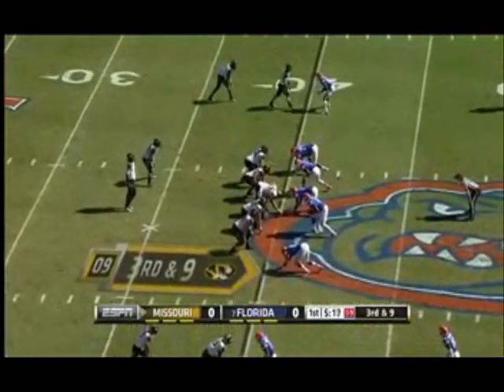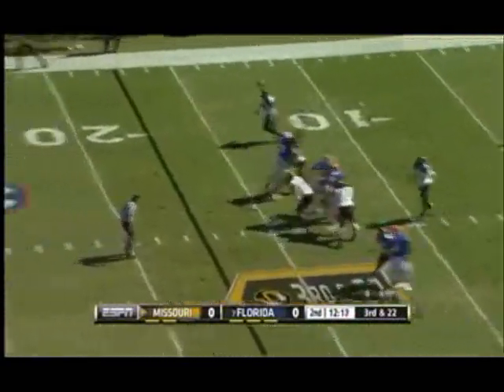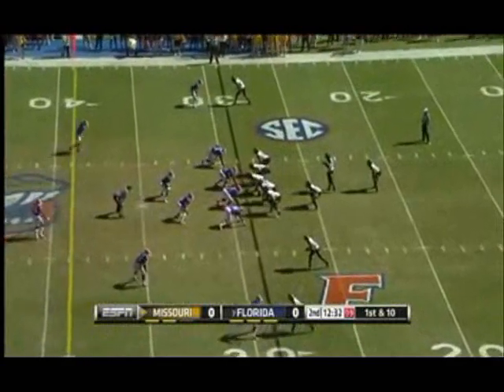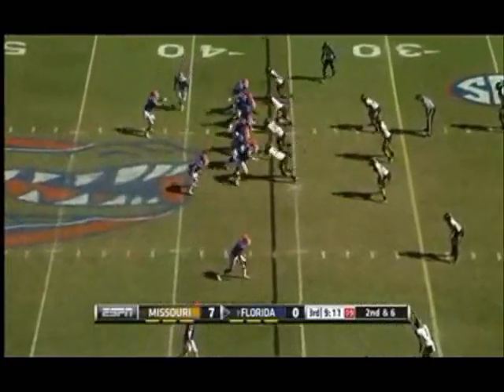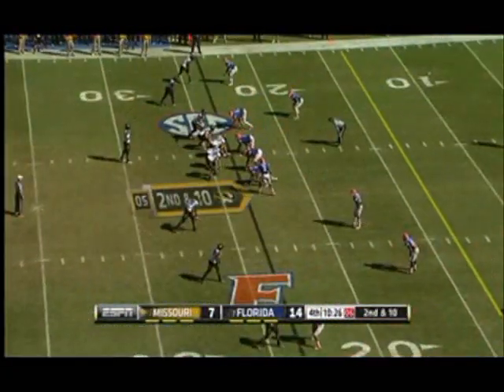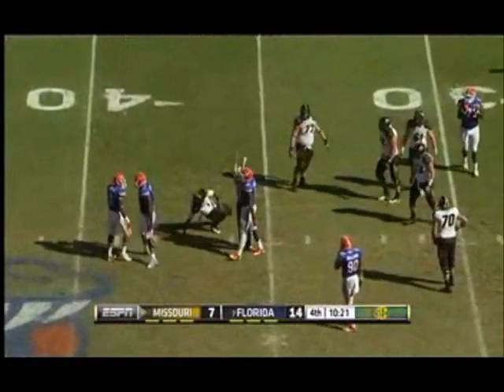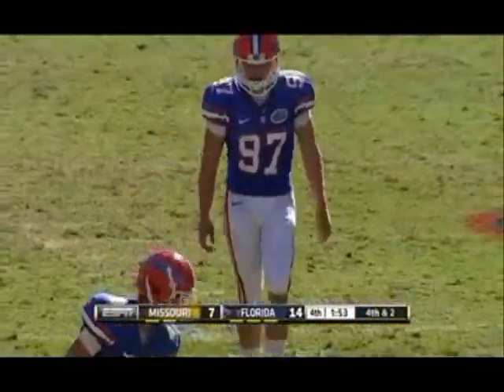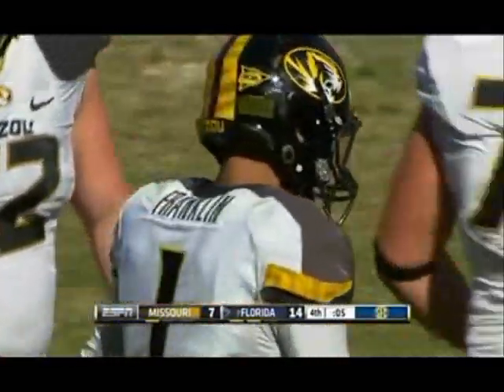#7 Florida vs Missouri 2012 Football Highlights | 11.3.12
The Florida defense forced 4 interceptions as the Gators squeaked by Missouri 14-7. Jeff Driskel threw for 106 yards and ran for 31 for Florida.